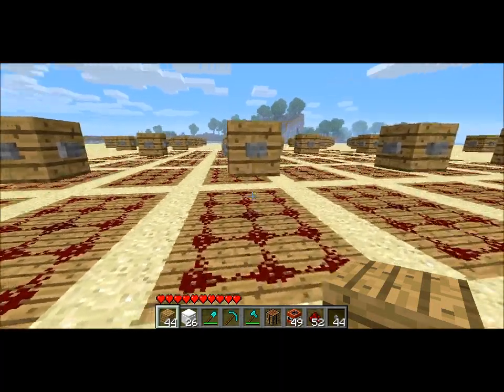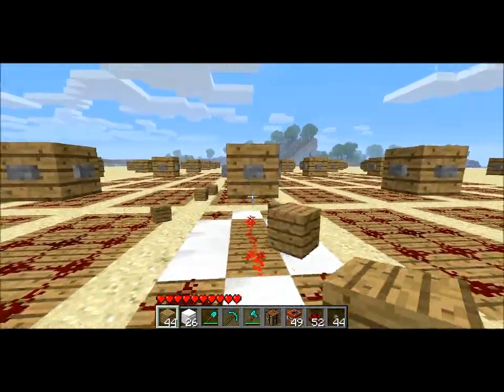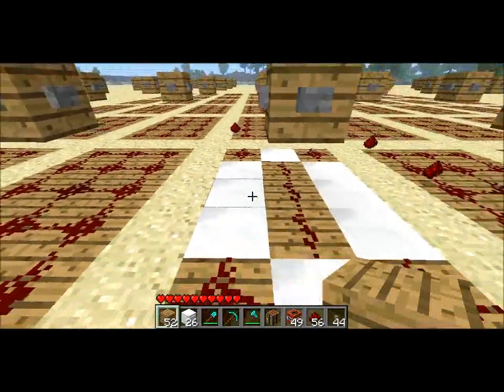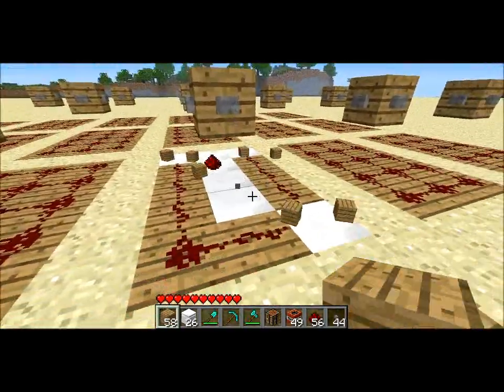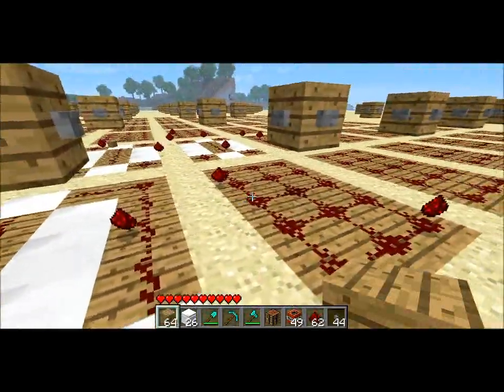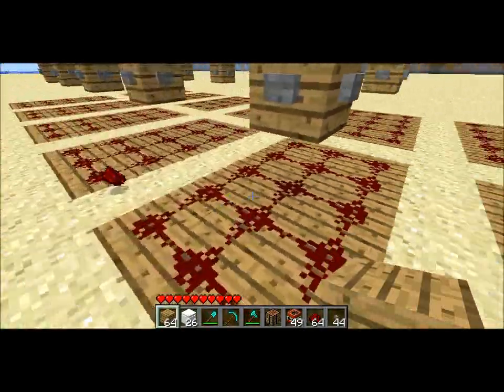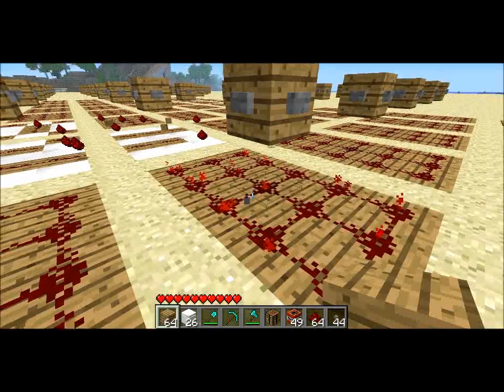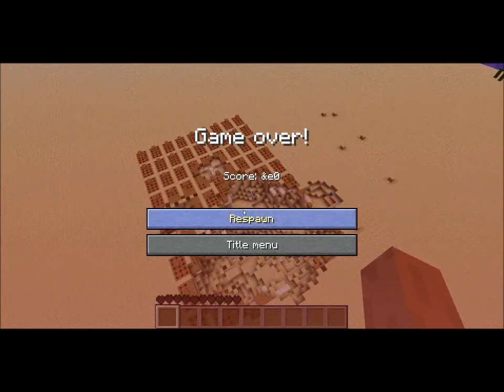Minesweeper in Minecraft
Giant game of Minesweeper in Minecraft.